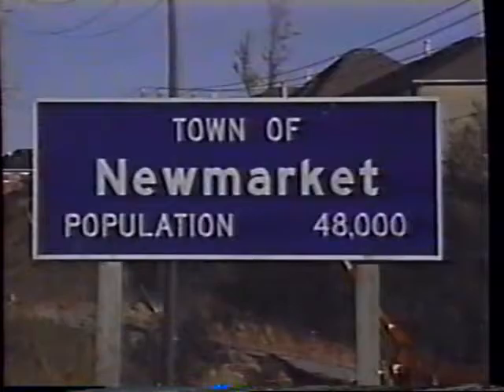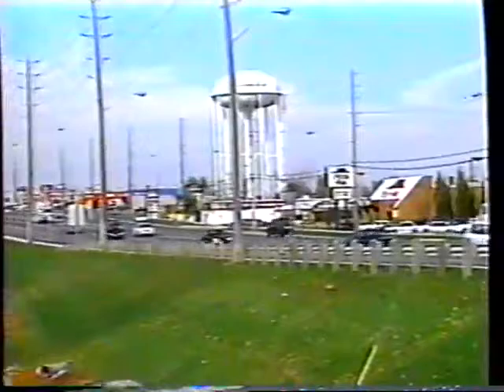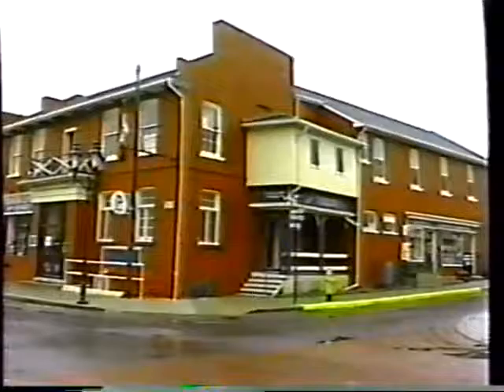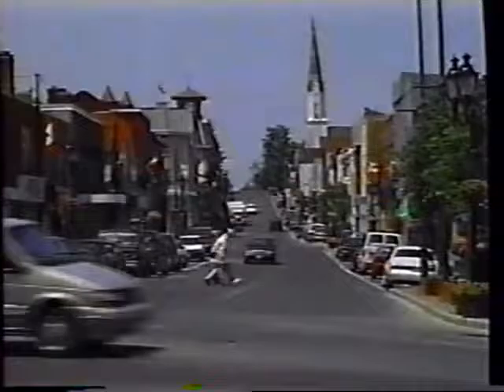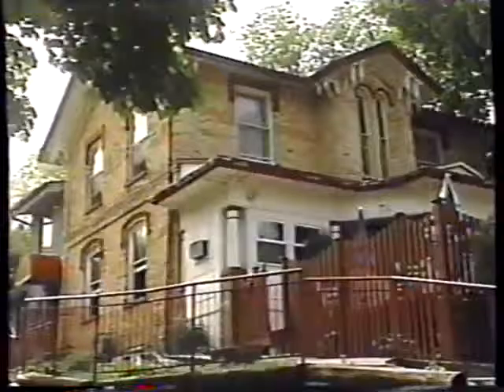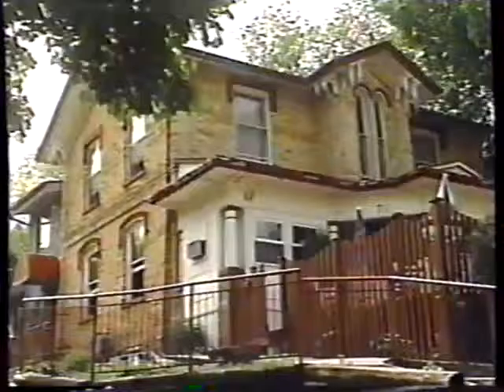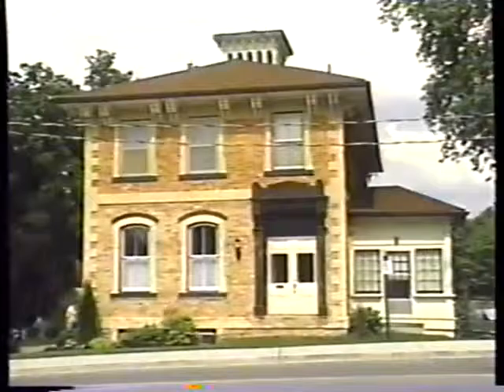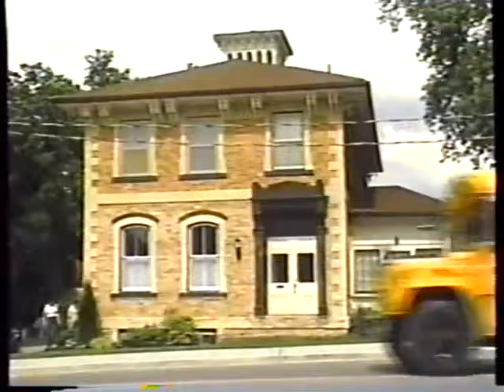History of Newmarket Morgan, Carter, Springstein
A tour of the Downtown Newmarket area through interviews with individual merchant and the reminiscences of the panel!